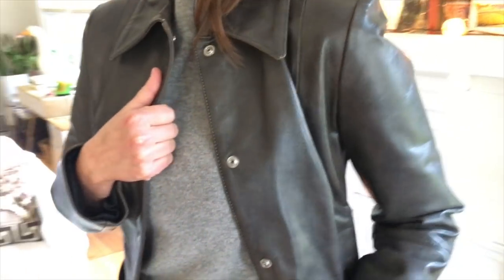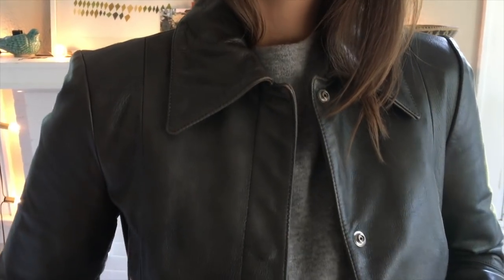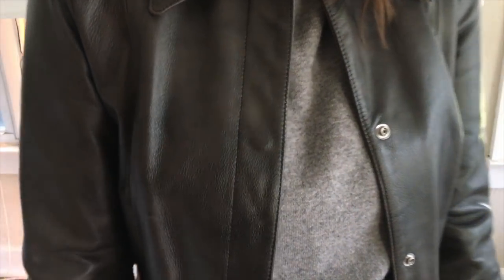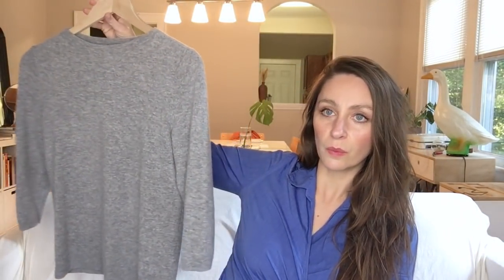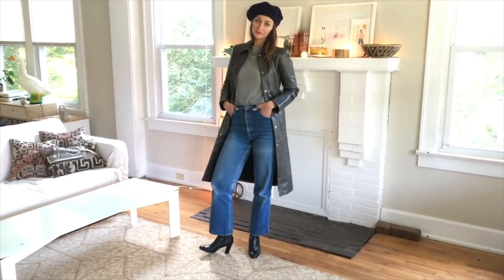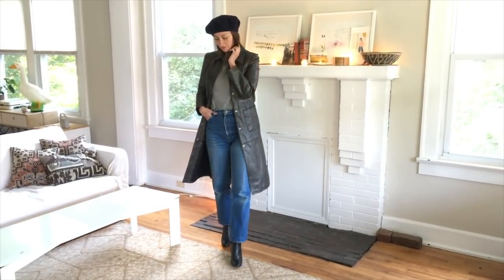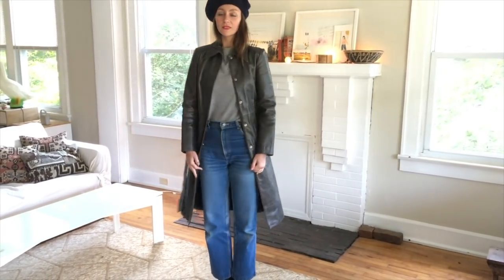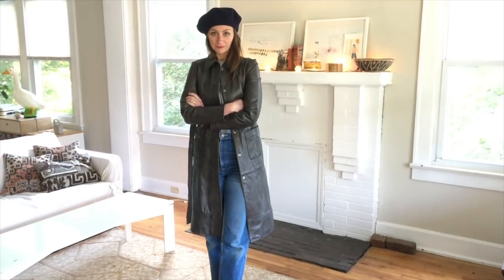5 Classic & Minimal Items Every Woman Can Wear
Today we're going to be talking about the five classic items that work for every woman, no matter her body, shape, color, type, or age.

These are classic items that you need for fall because they're going to do the heavy lifting for you because they work with everything that you have in your wardrobe right now.

In this guide, you'll find styling tips, resource links, and outfit combos. It's totally free and it took me over 16 hours to put together. I poured my heart into creating this for you so you could find the exact items you need to have classic minimalist French Girl Style.

XO,
Bri

// F R E N C H   G I R L   B A S I C S

How to dress like a French Girl. Get the basics now.

Floral blouse
Perfect Jeans
Oversized blazer
Birkin Basket
Cat-eye sunglasses
Red lipstick
Gold pendant necklace

//  F R E E  G U I D E

// M Y  M A K E U P

Juice Beauty SPF Tinted Moisturizer
Au Naturale Foundation
Dr. Hauschka Defining Mascara
Dr. Hauschka Lip Care Stick
RMS Lip Shine